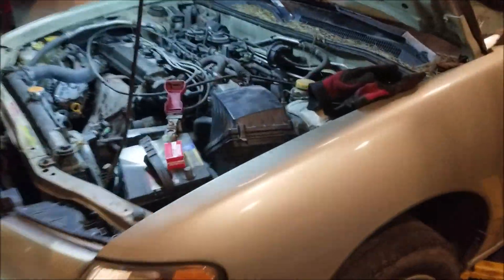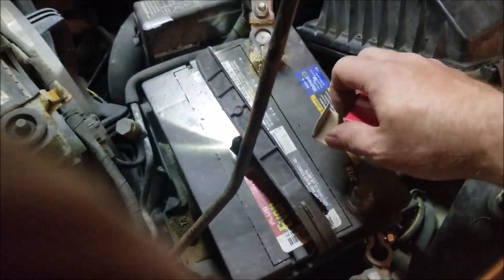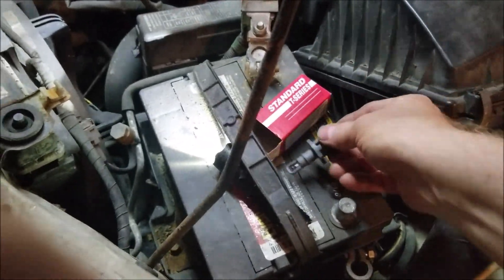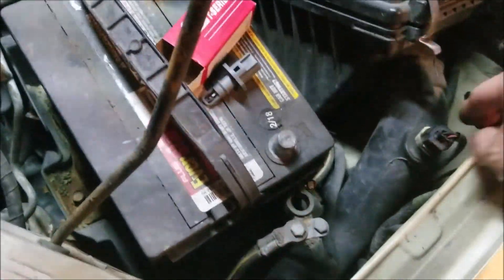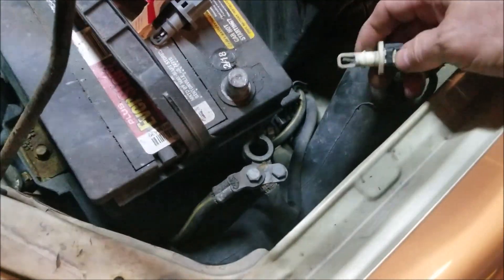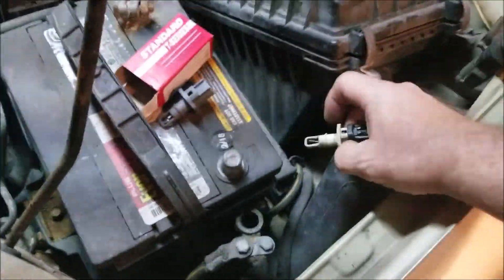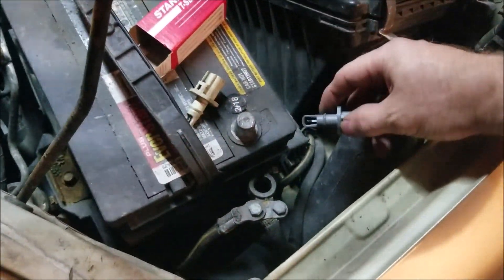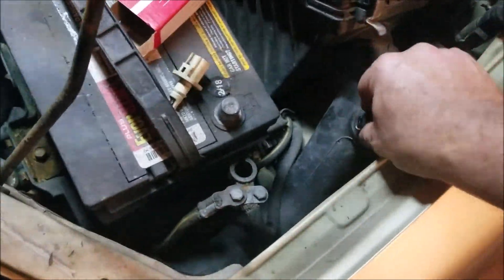P0110 - 5 Minute Fix Air Intake Temperature Sensor 1998-2001 Nissan Altima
Temp sensor
Blue Driver OBDII
P0110 Air Intake Temperature Sensor 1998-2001 Nissan Altima Error Fix